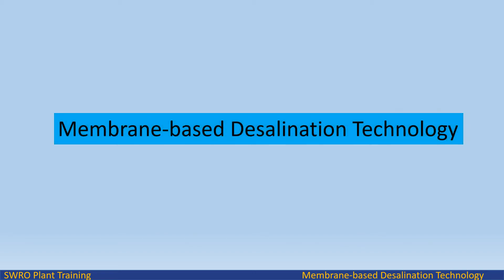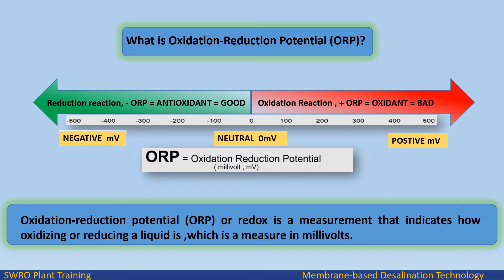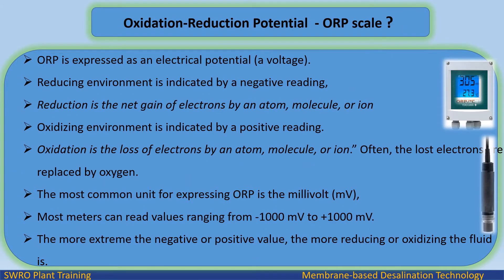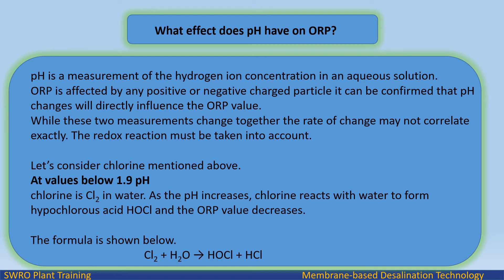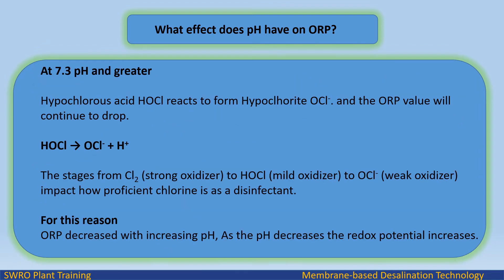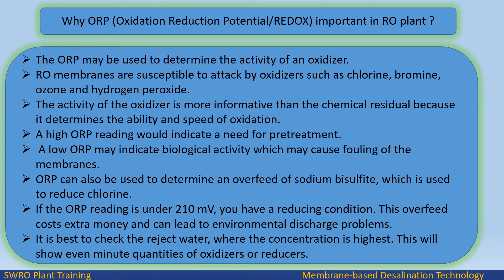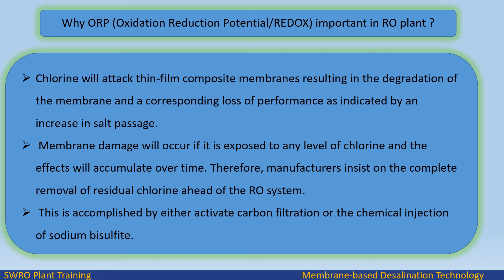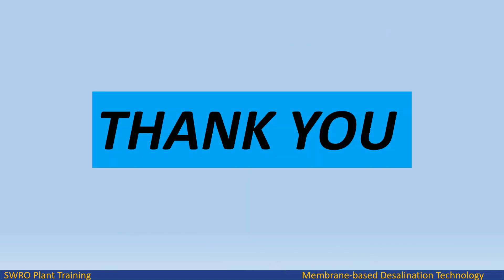Oxidation-Reduction Potential (ORP) – RO plant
What is Oxidation-Reduction Potential (ORP)?
What are oxidation and reduction?
Oxidation-Reduction Potential  - ORP scale ?
What effect does temperature have on ORP?
What effect does pH have on ORP?
Why ORP (Oxidation Reduction Potential/REDOX) important in RO plant ?
Sample point location for ORP Sensor & SMB dosing  in RO plant ?

Oxidation-reduction potential (ORP) or redox is a measurement that indicates how oxidizing or reducing a liquid is ,which is a measure in millivolts